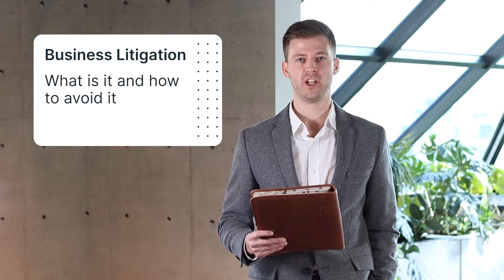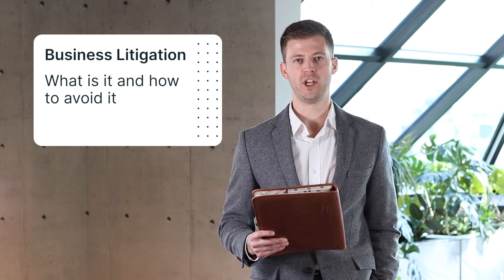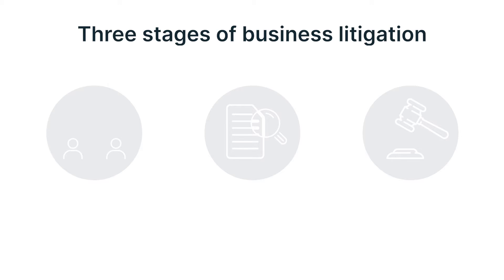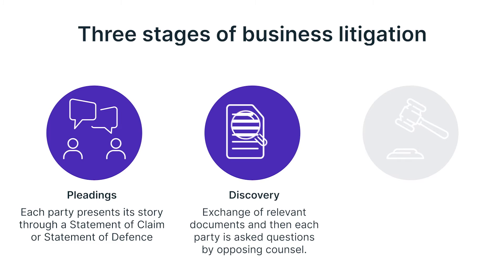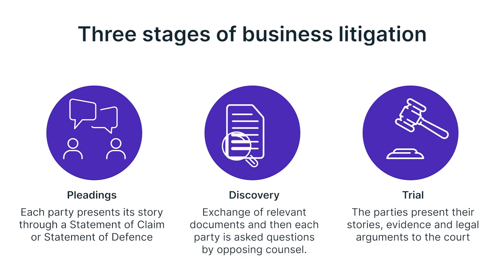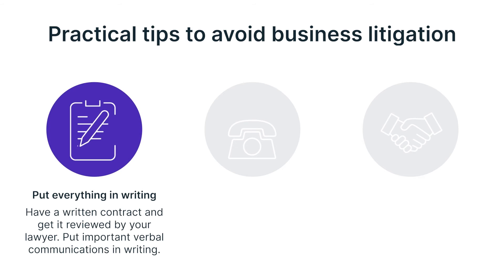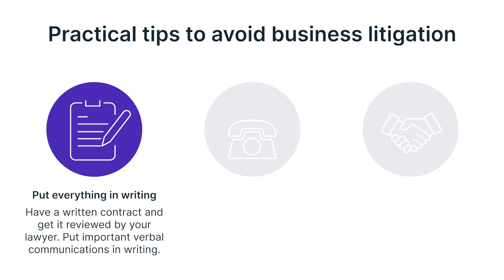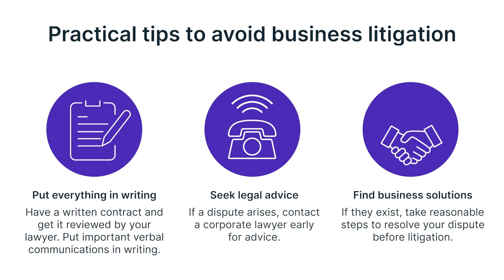Business Litigation: Tips For Prevention and Best Practices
Siskinds LLP's Cole Vegso explains what business litigation is and shares strategies to prevent disputes.

Business litigation can be a time-consuming, unpredictable, and expensive process.In this video, Cole Vegso, a business lawyer with Siskinds LLP, offers valuable tips to prevent disputes from escalating and shares best practices to strengthen your case if reaching a resolution proves challenging.

*Chapters*
0:00 - Intro
0:16 - What is business litigation?
1:05 - Three stages of business litigation
2:13 - Practical tips to prevent business litigation

*About Cole Vegso*

Cole Vegso is a senior associate lawyer working in commercial litigation who was raised in Strathroy and now calls London home. He is a creative problem solver and confident litigator. He has substantial court and trial experience including all types of corporate/commercial/contract disputes.